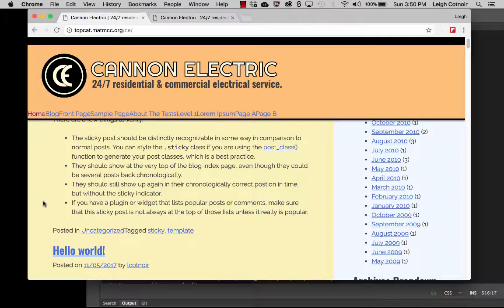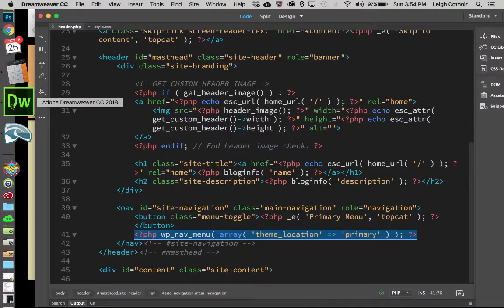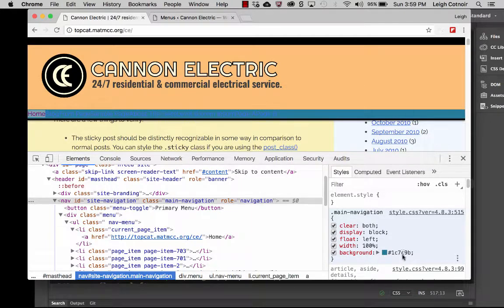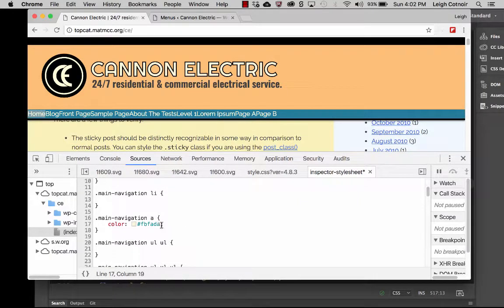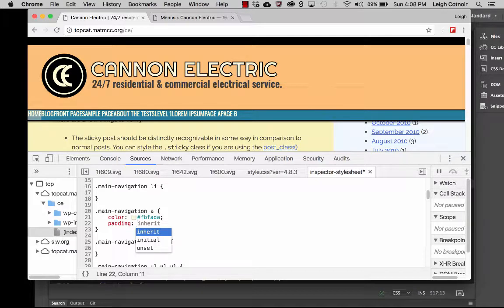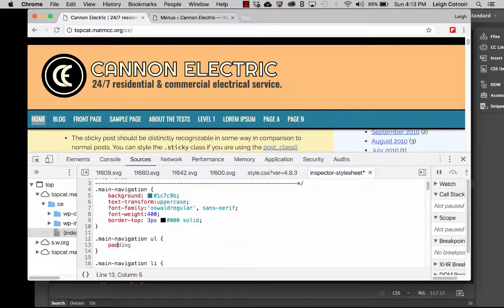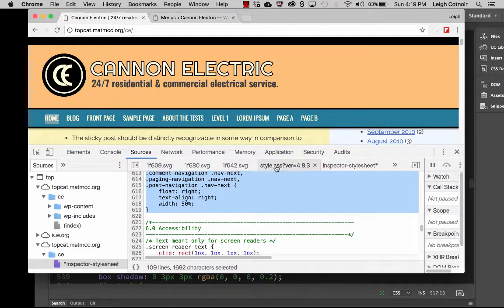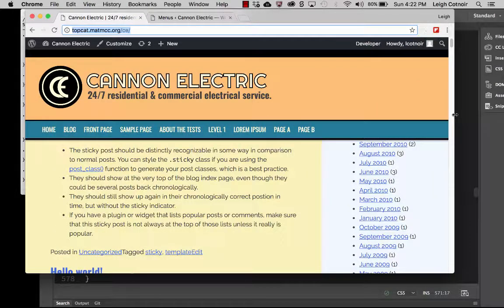15 Main Navigation Styling